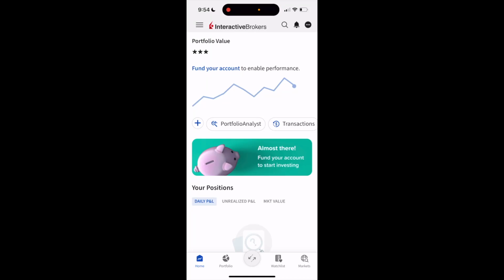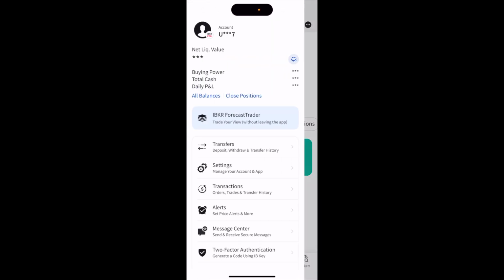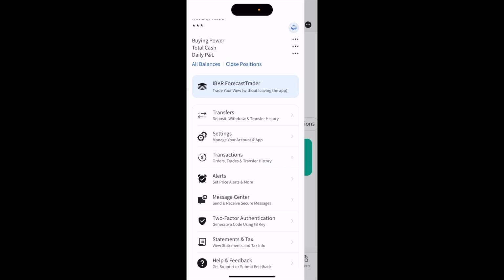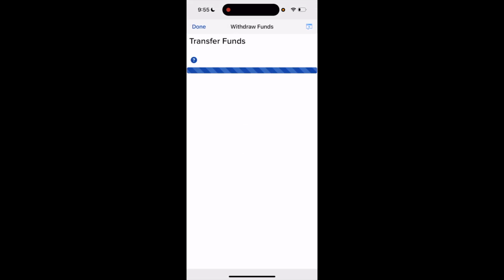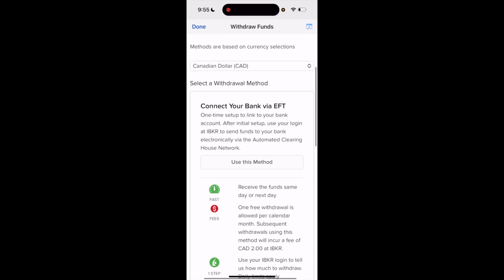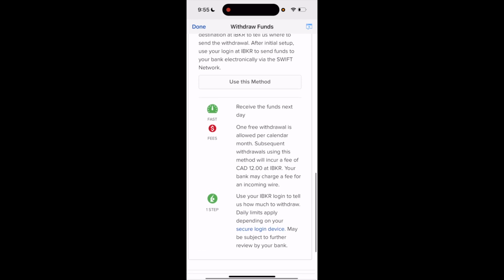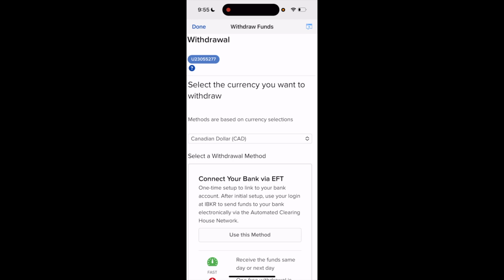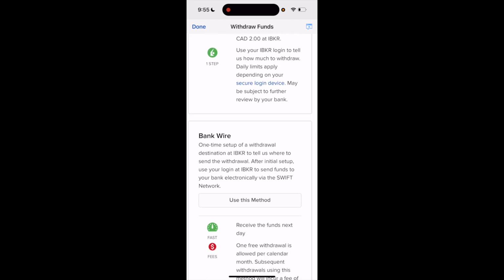How To Withdraw Funds From Your Account On Interactive Brokers | Interactive Brokers Tutorial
To withdraw funds from your Interactive Brokers (IBKR) account, follow these simple steps.

Log in to your Interactive Brokers account: Go to the Interactive Brokers or open the Client Portal, IBKR Mobile app, or Trader Workstation (TWS). Log in using your username and password. If you don’t have an account yet, click Open Account and complete the setup process.

Go to the Transfer & Pay section: In the Client Portal, click Transfer & Pay on the left-hand side, then select Transfer Funds. On IBKR Mobile, tap the Menu (☰) icon, then select Transfer & Pay → Transfer Funds.

Initiate a withdrawal: Under Transaction Type, select Withdraw Funds. This will open a list of available withdrawal options based on your account’s region and currency.

Choose your withdrawal method: Common withdrawal methods include:

Bank Wire Transfer – Fast and secure for most currencies (usually 1–2 business days).

EFT/ACH Transfer – Available for U.S. and Canadian accounts (typically 2–4 business days).

Bill Payment – Available through some banks’ online bill payment services.

Check (limited availability) – For clients in regions where mailing checks is still supported.

Select your bank account: If you’ve previously added a linked bank account, choose it from the list. If this is your first withdrawal, select Add New Instruction, then enter your bank’s account number, institution code, routing number, and other required details.

Enter the withdrawal amount: Specify how much you’d like to withdraw and select the currency (for example, CAD or USD).

Confirm and submit your request: Review all withdrawal details carefully — including the bank information, amount, and method — then click Submit Withdrawal or Continue. You’ll receive a confirmation message once your withdrawal request has been processed.

Wait for funds to arrive:

Wire transfers typically arrive within 1–2 business days.

EFT/ACH withdrawals may take 3–5 business days.

Check the status under Transfer & Pay → Transaction Status & History to track your withdrawal progress.

Important tips:

Your first withdrawal each month is free; additional withdrawals may incur a small fee depending on your currency and region.

Ensure your bank account name matches your IBKR account name to prevent rejection or delays.

Funds must be fully settled (typically T+2 after selling a stock or ETF) before they can be withdrawn.

You can’t withdraw funds from an account with open margin requirements or unsettled trades.

For security, IBKR may temporarily lock withdrawals after changing bank information.

By following these steps, you can easily withdraw funds from your Interactive Brokers account, securely transferring money back to your linked bank account whenever you need it.